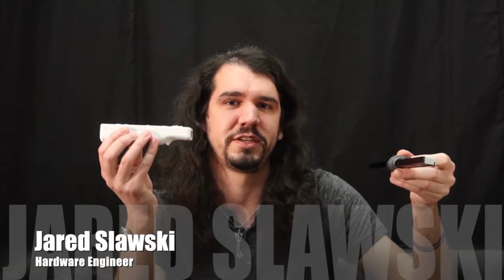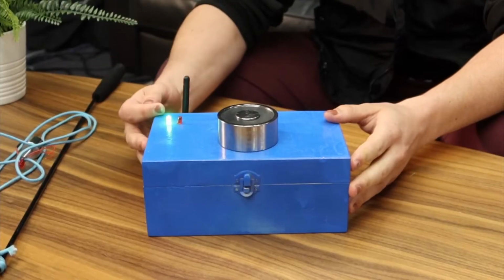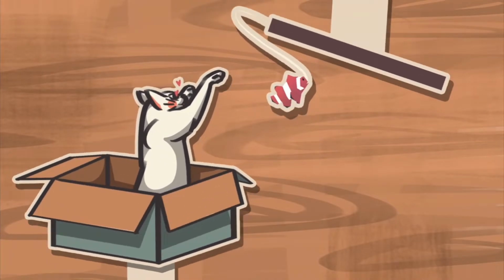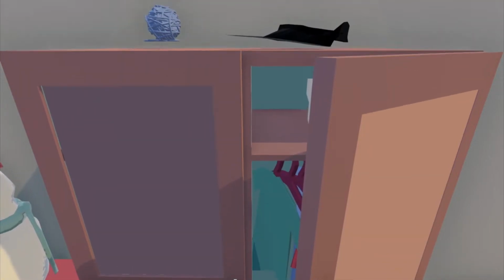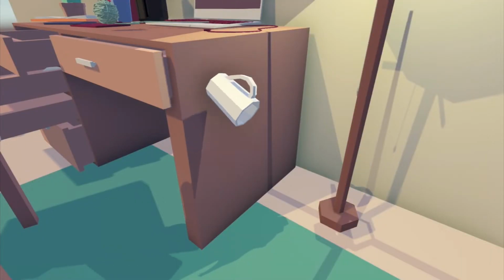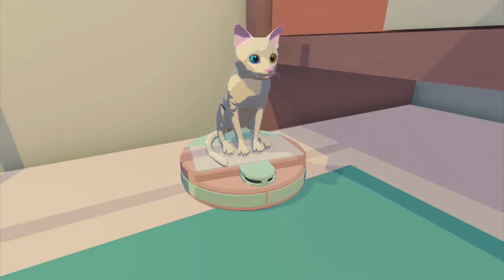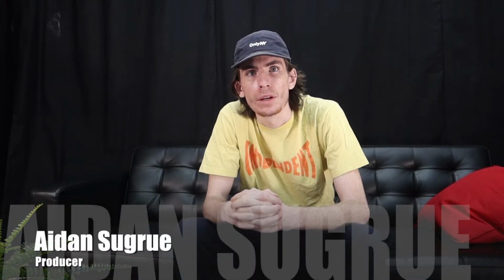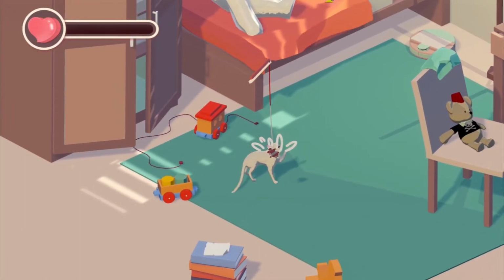ALT CTRL - Funny Kitty Stick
An ALT CTRL short documentary.